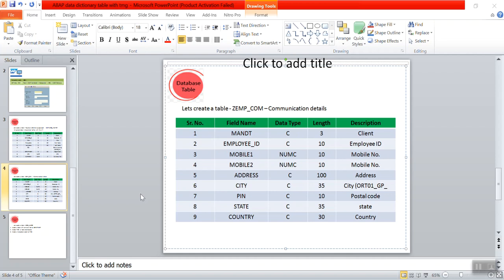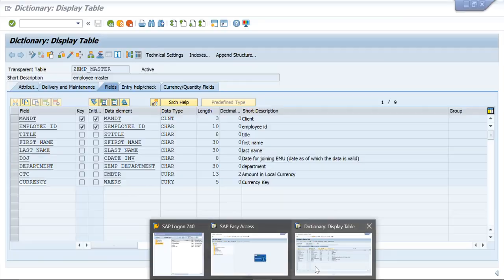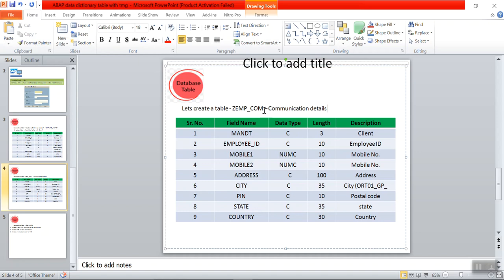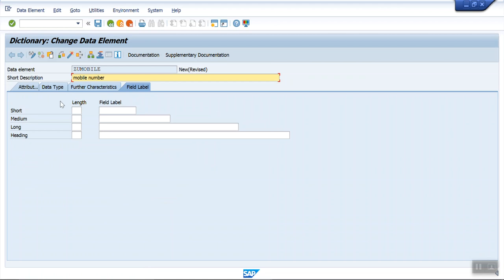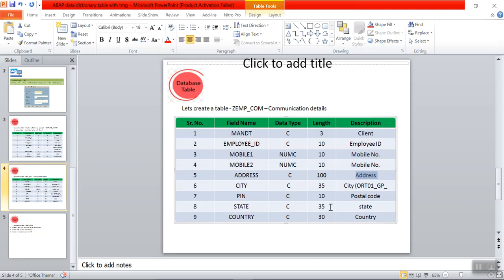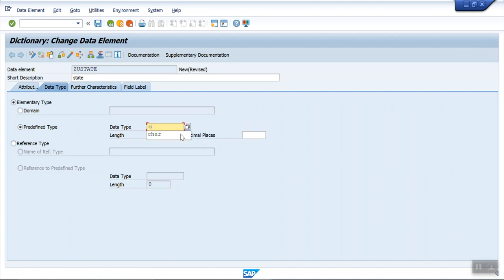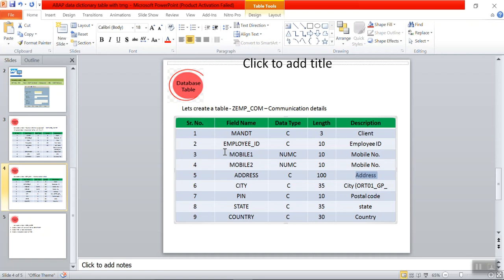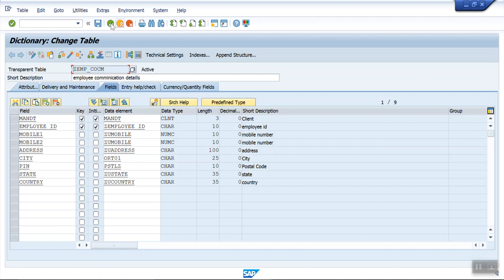8 sap abap data dictionary create table exercise 2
8 sap abap data dictionary create table exercise 2

affordable pricing